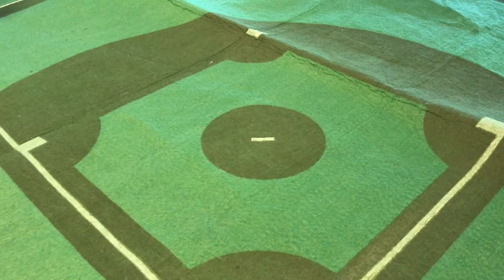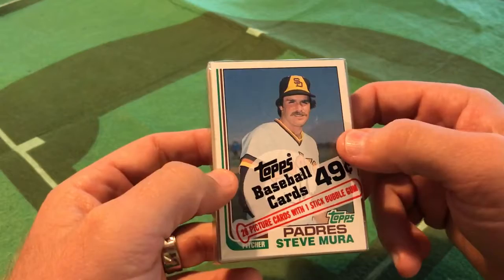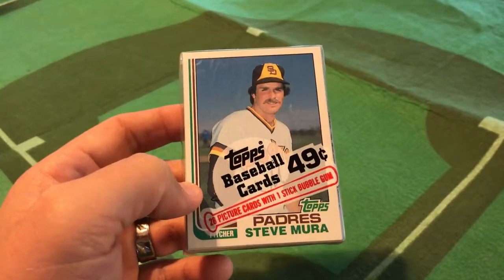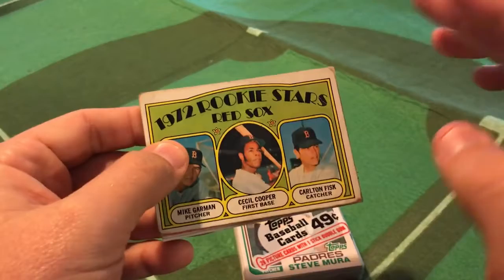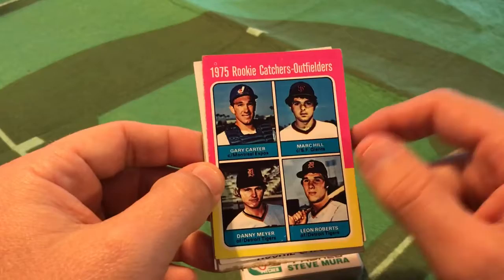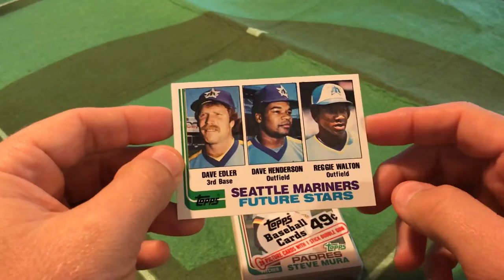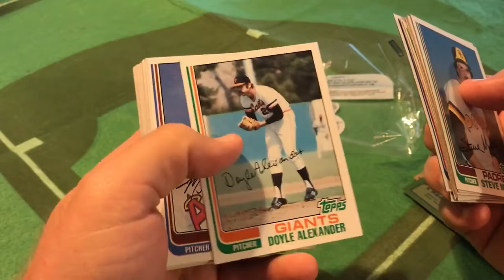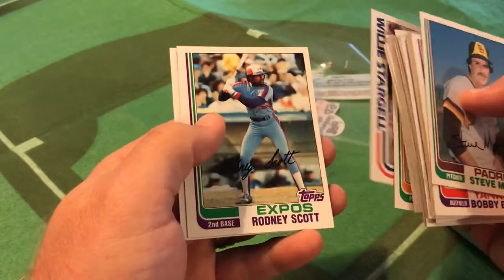Wax Ecstatic “Andrew Ridgeley” Cards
Host Matt Sammon looks back at some memorable multi player rookie cards as we share the story of the lesser-known players featured on some of these cards. Tune in to our latest podcast this Friday, January 31.